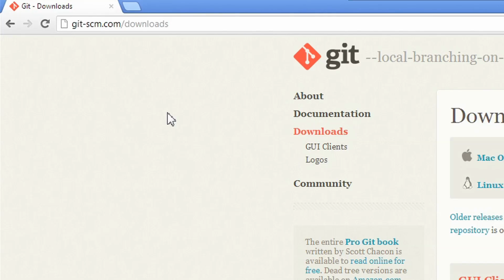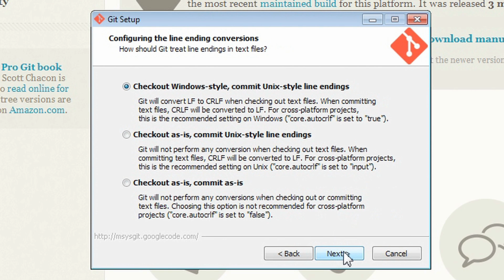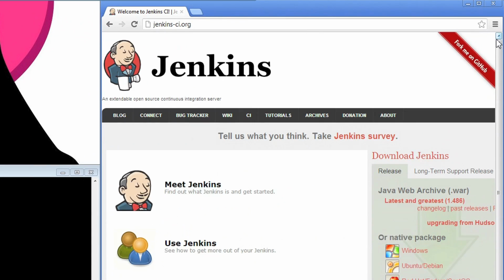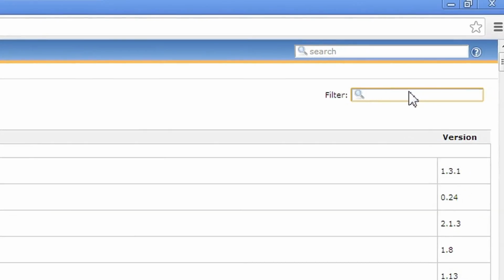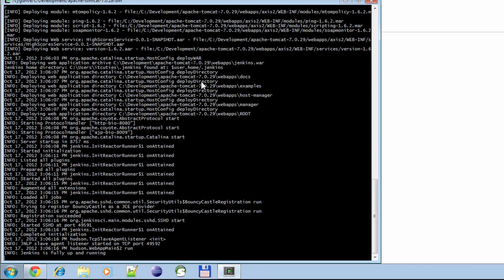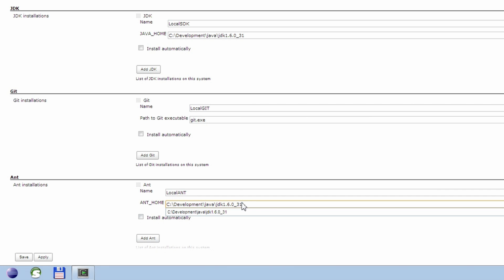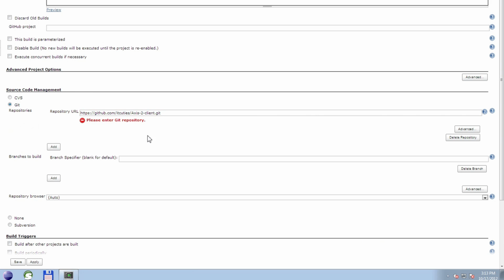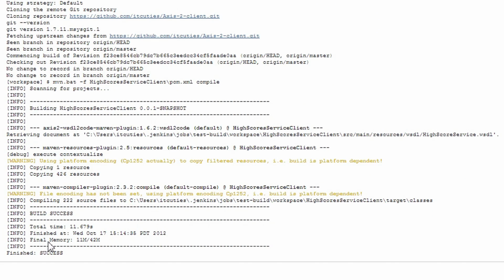Jenkins installation and configuration with Maven, Ant and GitHub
In this tutorial we are going to show you Jenkins installation and configuration with Maven, Ant and GitHub. Enjoy :)